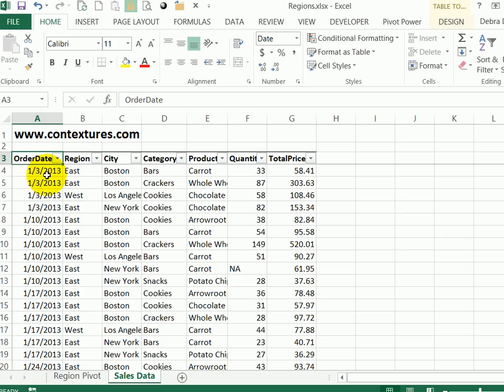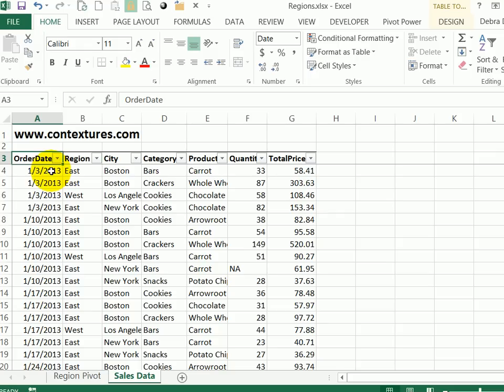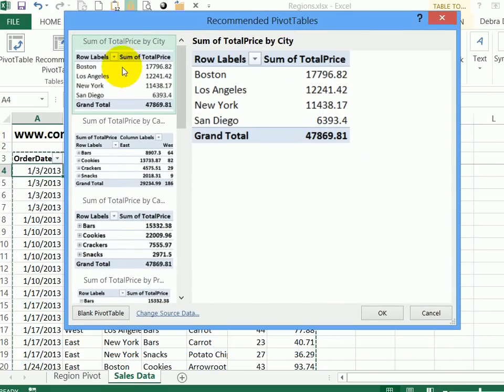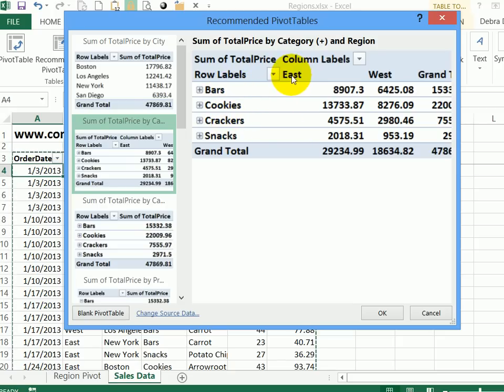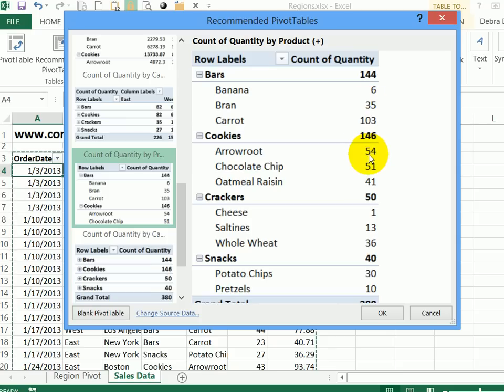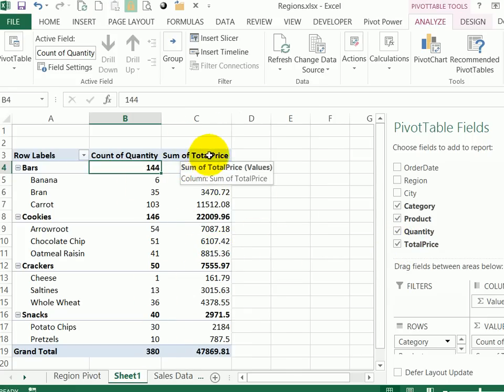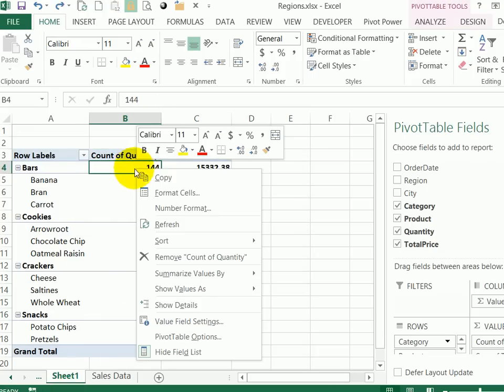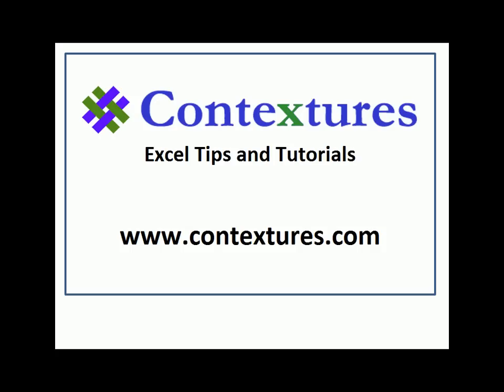Create Quick Pivot Table in Excel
A pivot table is a quick and easy way to summarize data in Excel.

In Excel use the Recommended PivotTables tool, to see how easy it is to get started.

Watch this short video to see the steps for creating a pivot table, based on the suggested layouts.

VIDEO TRANSCRIPT

A pivot table is a great way to summarize data in Excel. Here we have a table with sales records.

We can see where things were sold, what we sold, and how much and how much money we got on each sale. We can scroll down and see row after row of data.

Now I could create formulas to summarize things, but with a pivot table it will just be a few clicks to get totals. In Excel 2013 it's easier than ever to create a pivot table because there's a new tool to help you with some suggested arrangements for your data.

I'm going to click any cell in this table.

On the Insert tab, at the left, there's a Tables group and here's the new tool, which is Recommended Pivot Tables. I'll click that.

It opens up a new window, and based on the data that I've got here, it's suggesting some layouts

So the first one is showing the cities and then taking the total price and giving me the total sales in each city. That might be useful if I'm interested in where things are selling.

If we want to know what's selling, here's a layout that has the different product categories and then for each region how much we sold.

Below that, we can see those product categories again, and just the total price, instead of broken out by region.

You can scroll down, there are lots more options. If I go down further, we're looking at the product categories and then the product names below that. This time it's the quantity, rather than the price.

I'll select that one. I'll click OK, and it puts a new sheet in the workbook.

Here's the layout that I selected. Now it's got the quantity. I'm also going to add the total price. Over here, I can see all the fields from that data sheet.

I'll click on total price. That puts another column here where the values are.

This one went in as Sum of Total Price. This one is Count of Quantity. If I go back and look at my data, I can see that going down the quantity column, there's one item here that's text rather than a number.

So Excel sees this not as a number column, but as either text or mixed numbers and text. So it defaults to Count. But we can change that.

I'll just right click on one of those numbers, Summarize Values By, and instead of Count, I'll click on Sum.

So now we can see the total quantity and the total price for each product category and product.

It's a quick way to get started. You can change the layout after you've selected one of the sample layouts, but you're up and running very quickly.